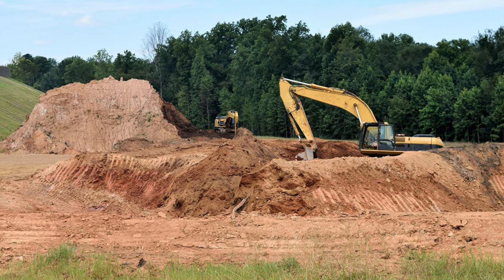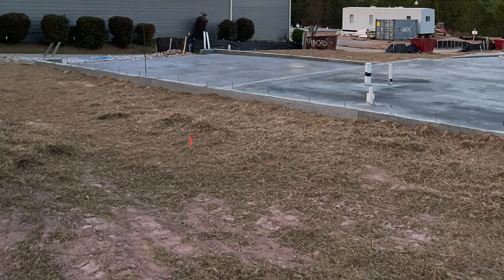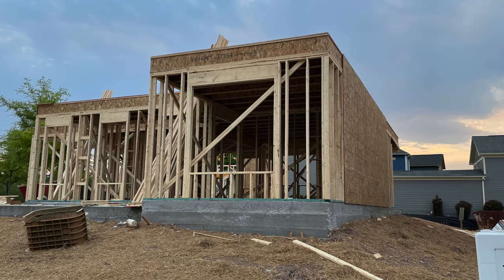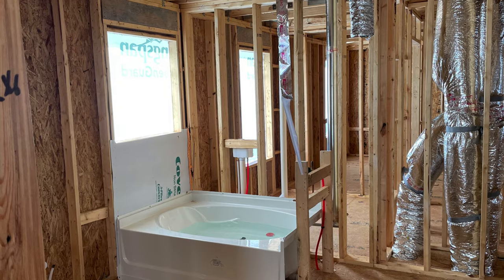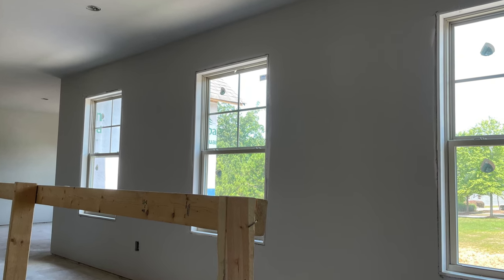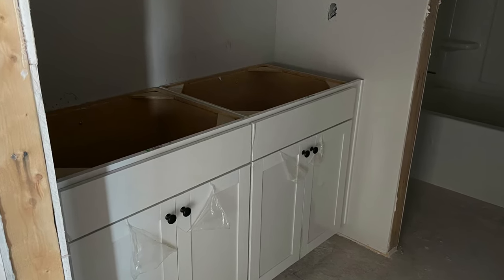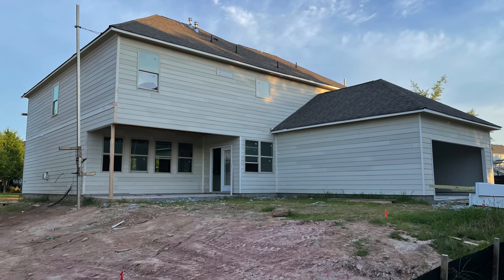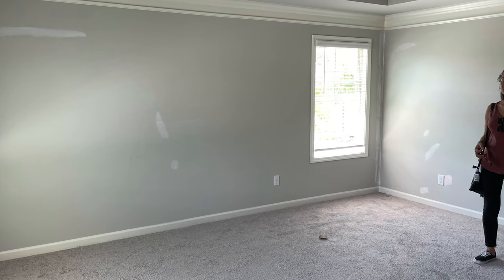NEW HOME CONSTRUCTION PROCESS | DR HORTON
Understanding the new home construction process is a huge help for anyone considering a new build home. We’re taking you through the typical building phases of a new construction home and sharing our own stories along the way.

When you are waiting for your new home to be built, the timeline can seem confusing and endless if you aren’t sure how the new construction process works. We want to break down the process most new homes will follow and tell you how we felt as our home was closer and closer to completion.

Common questions we answer in this video are: How are new construction homes built? What are the phases of construction for new homes? What happens during each phase of a new build? How does DR Horton build homes? Why am I waiting so long for my new construction home?

Please keep in mind that these are our opinions based on our personal experiences with new construction and with DR Horton. This still is just the beginning of our new home story, and we’re excited to share it with you.

Empty House Tour 2021 | New Construction | DR Horton | Closing Day | Modern Craftsman House

If you’re totally new here, we are Vincent and Lisa. Great to meet you! We’ve been together since our teen years and married for 5 years.

We started The Irvs YouTube channel in 2020 to share our debt-free journey and offer tips to others on the same path.

Then, we took a little (long) break LOL.

So. Many. Things. Happened.

We are ready to jump back in, and we’re so happy you’re here!

God is good. Dreams do come true.